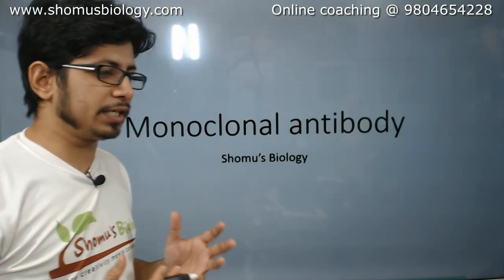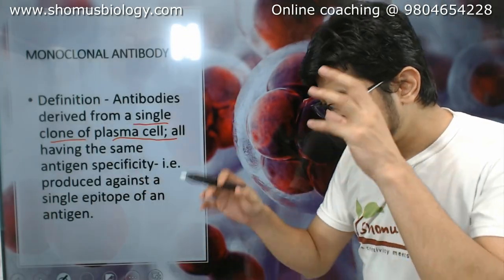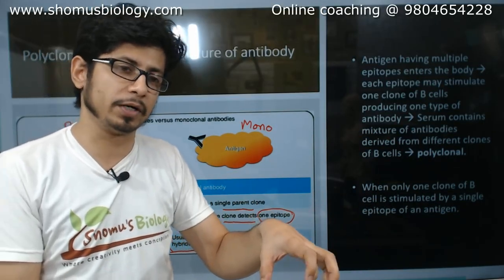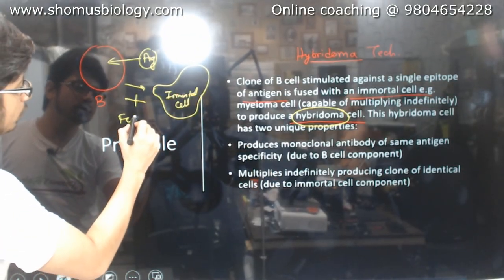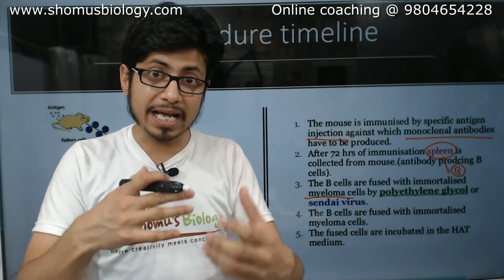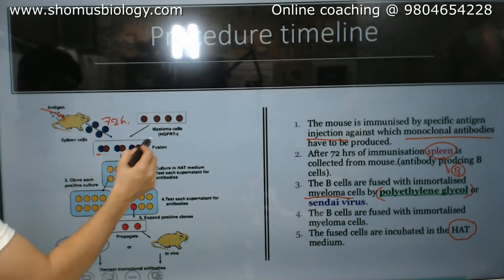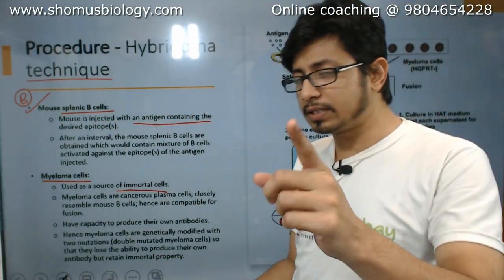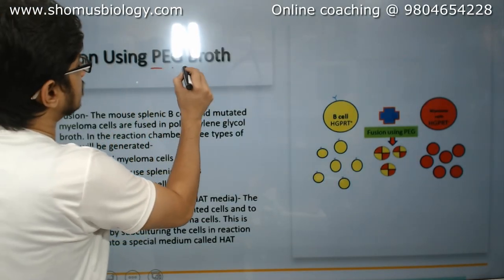Monoclonal antibody production | Hybridoma technology explained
Monoclonal antibody production | Hybridoma technology explained - This lecture explains about the monoclonal antibody production and the steps of hybridoma technology that helps in the production of monoclonal antibody in Laboratories. Hybridoma technology is widely used to produce monoclonal antibodies in lab. These monoclonal antibodies can be used in different treatment of diseases. Monoclonal antibody production using hybridoma technology uses hybridoma cells and mouse cells. Leta slook at the detailed procedure of monoclonal antibody production.
What is the procedure of monoclonal antibody production?
Monoclonal antibody production procedure?
Monoclonal antibody production steps?
Applications of monoclonal antibody production?